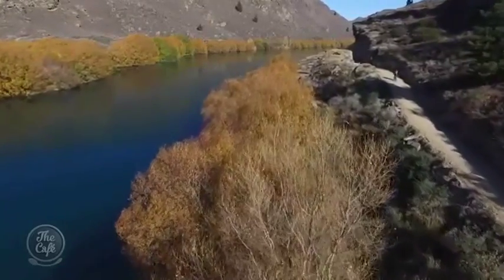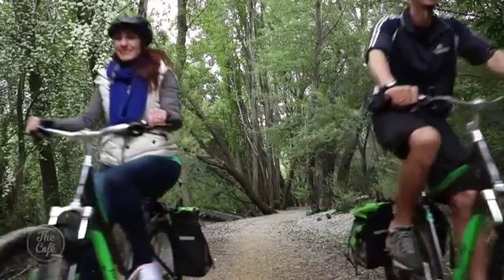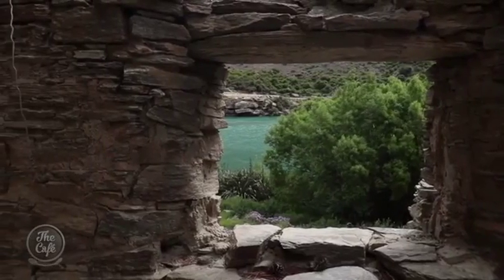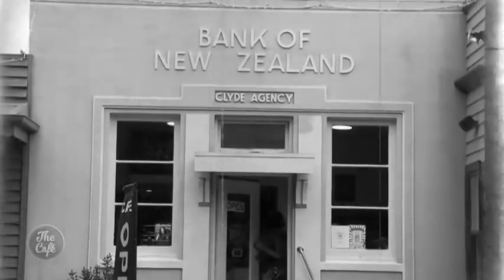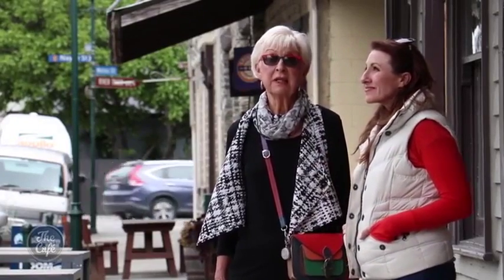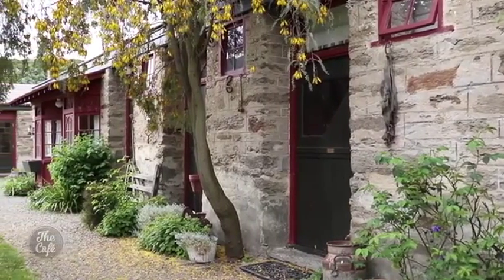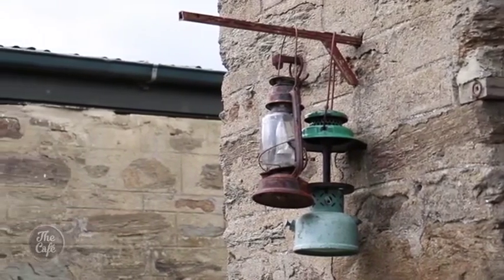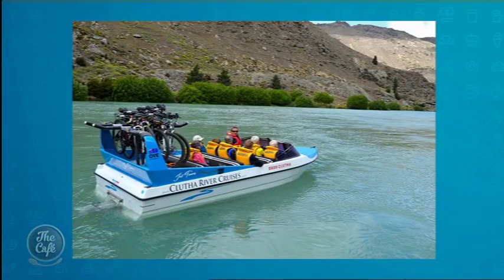The beautiful Roxburgh Gorge Cycle Trail and boat and Historic Clyde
Debbie explores the Roxburgh Gorge section of the Central Otago Rail Trail and learns about its fascinating gold mining history ... then stays in the unique Olivers Lodge and Stables.